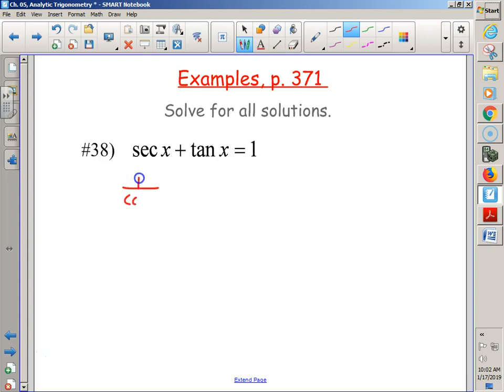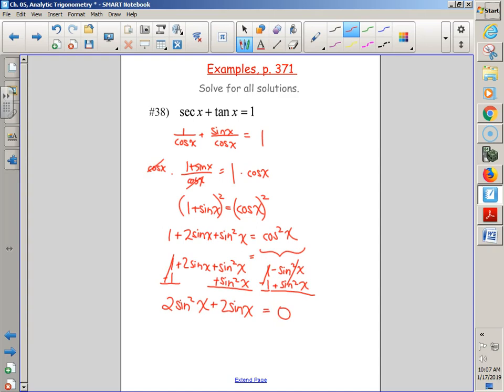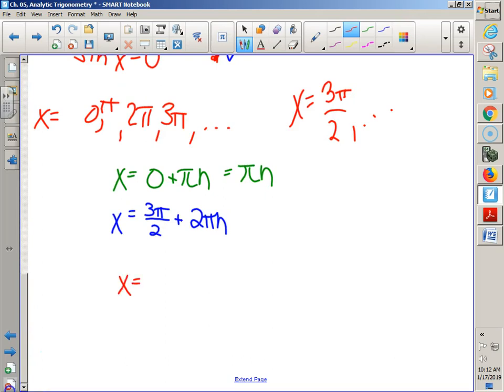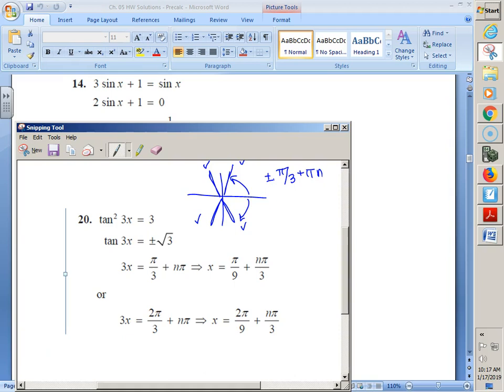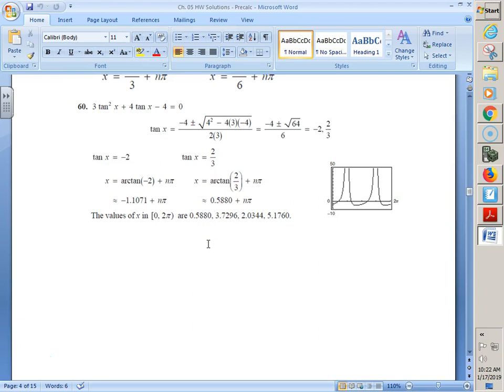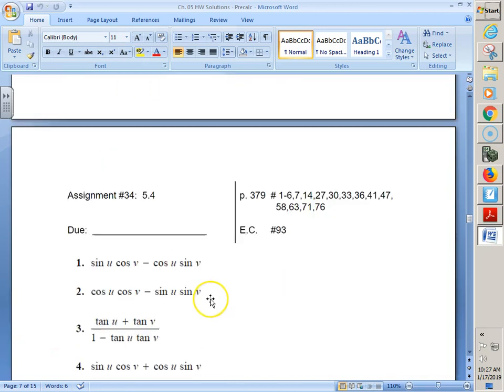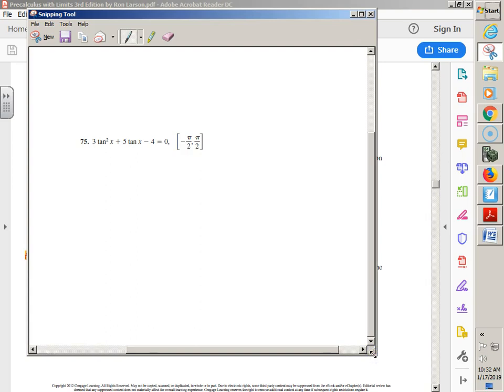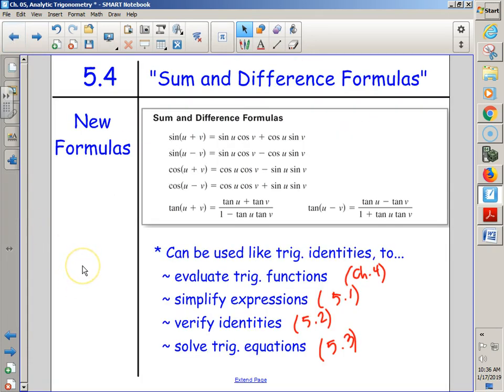Precalc 01 17 19